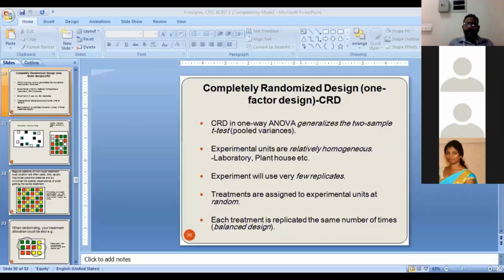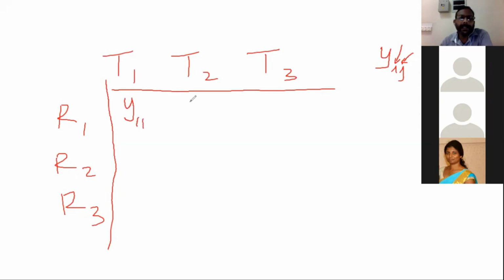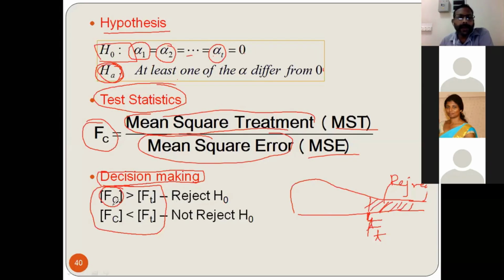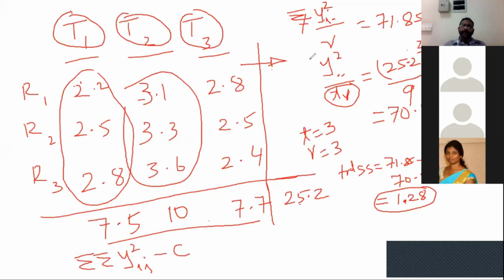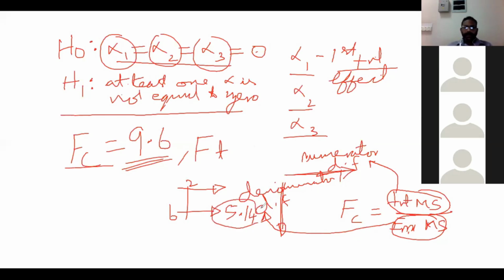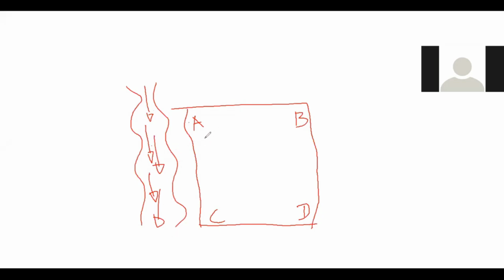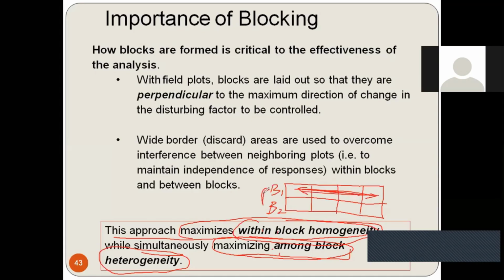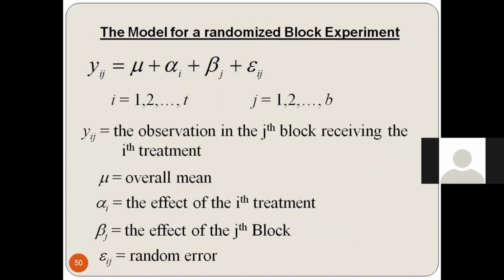Experimental Design | B.Sc. Agriculture Lecture Series | University of Jaffna | Part 5 | FarmTech